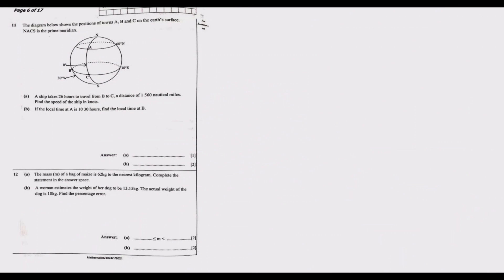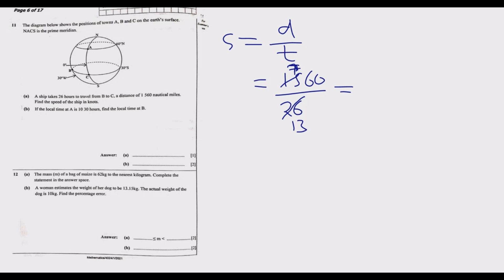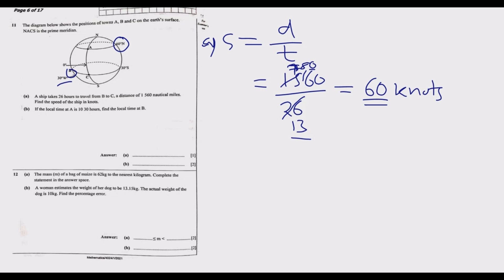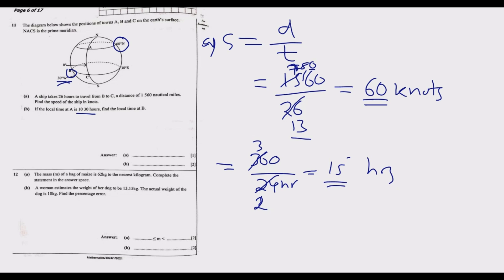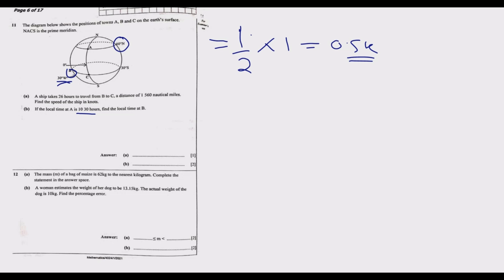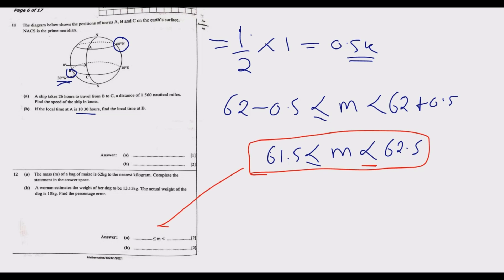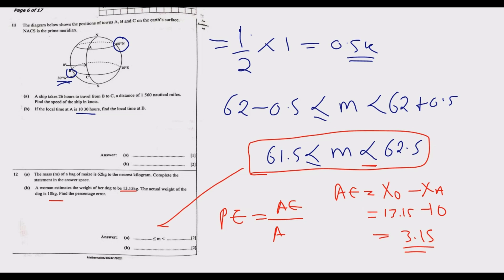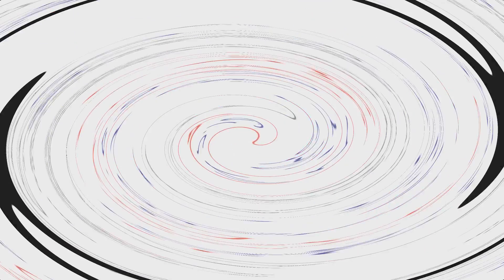2021 G12 GCE Mathematics p1 part 5 on Earth Geometry and Estimation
This part we provide answers to Question through 11 and 12 of the 2021 G12  GCE Mathematics paper 1. We provide detailed explanation to each question with tips to make you ace Grade twelve(12) Examination Council of Zambia Exams. This is  part five (5) of ten (10) parts.  We want you succeed as a good grade in Grade 12 mathematics opens doors to so many great careers.